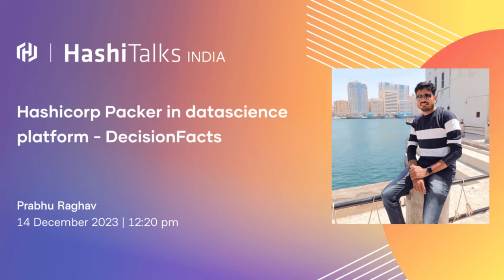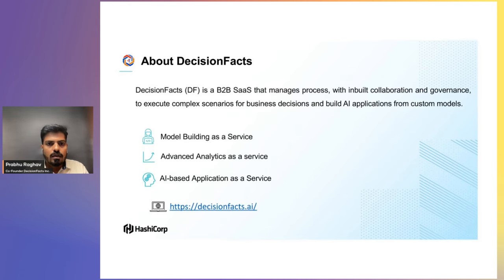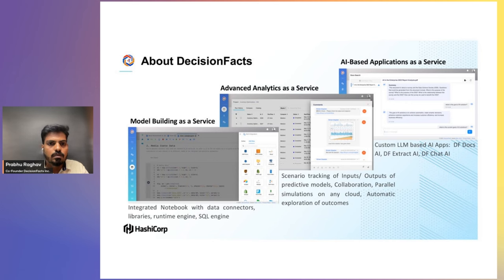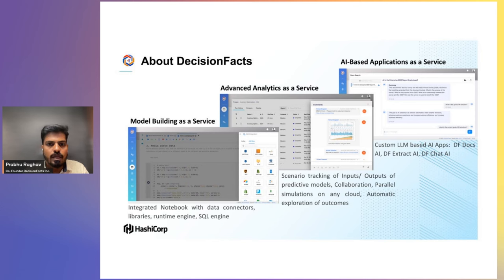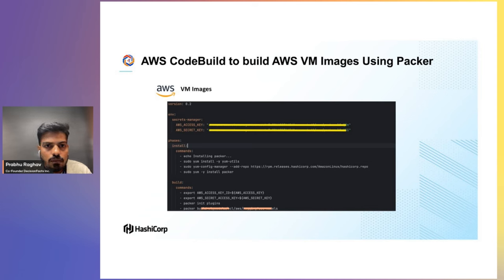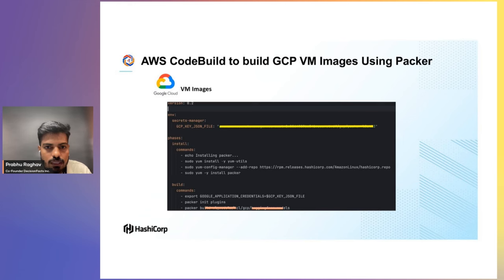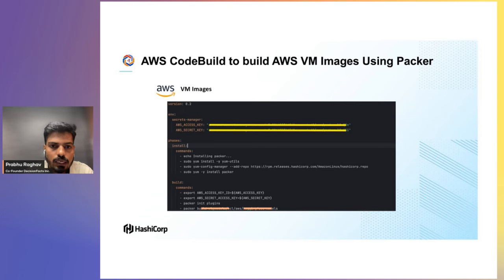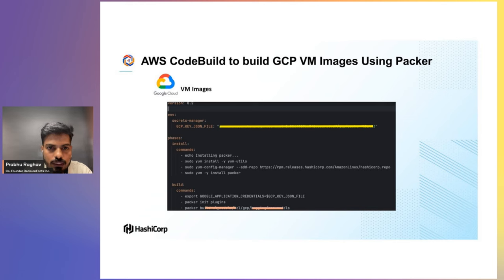Hashicorp Packer in Datascience Platform - DecisionFacts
This session focuses on, how the Hashicorp packer tool helps in building golden images for AWS, GCP & Azure cloud in an automated fashion for scenario analysis in our Data science platform - DecisionFacts. Our product uses cloud images to launch Virtual machines from the images that we built using Hashicorp packer. Each VM that launch from our platform have an agent runs inside to execute notebooks at runtime. Various image flavours such as Python, Spark runtimes available. We build VM images using AWS code build to build all major cloud images when agent code new version tagged in our code repository.